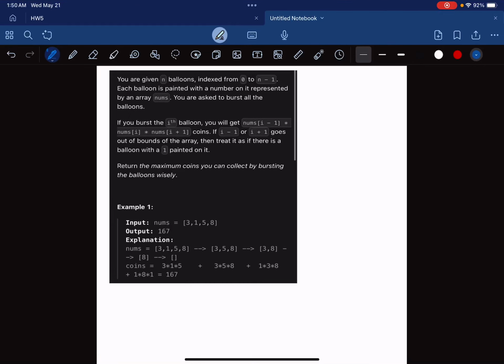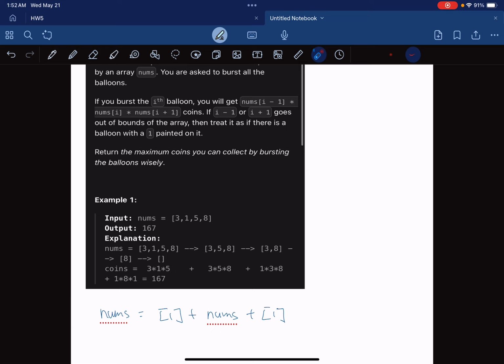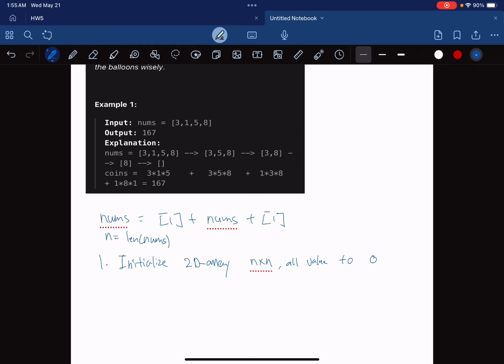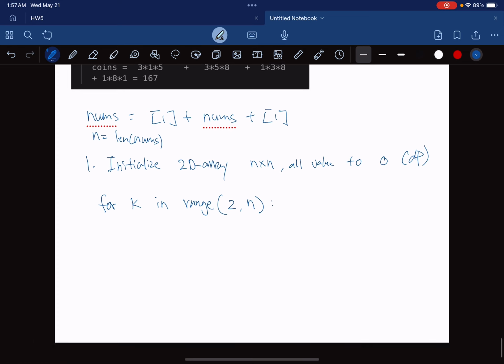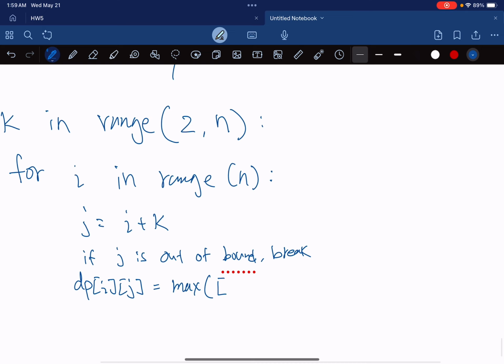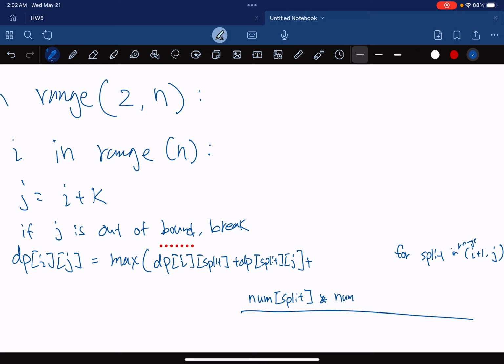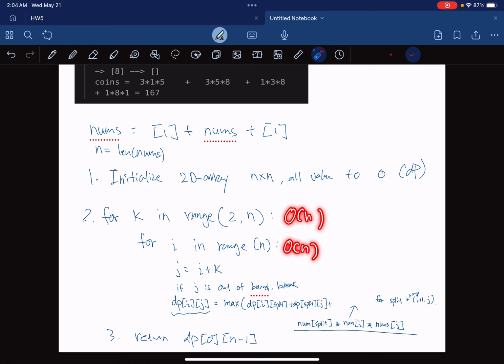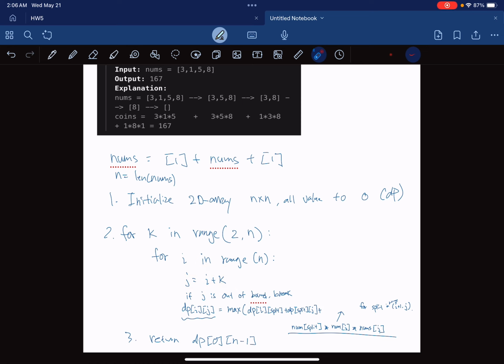Balloon Popping using Dynamic Programming